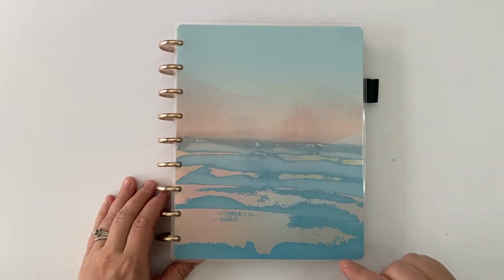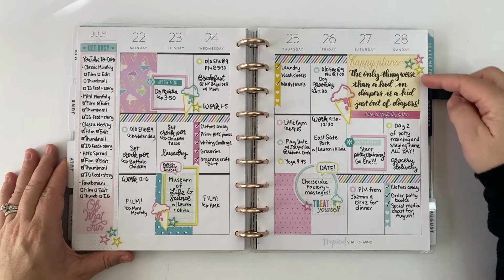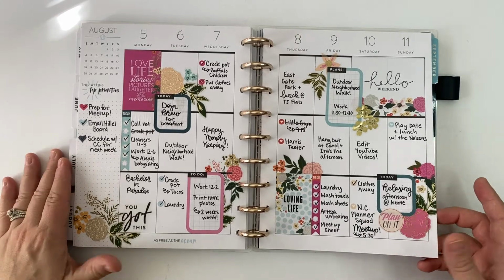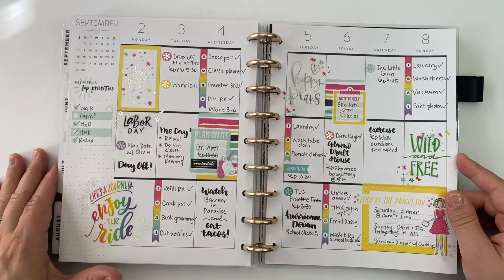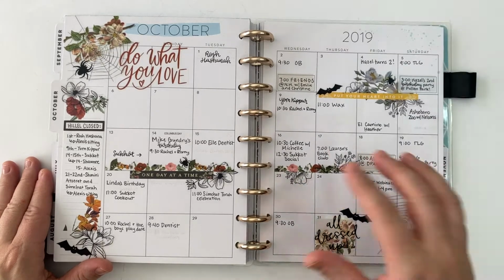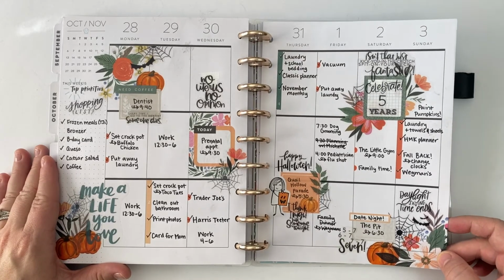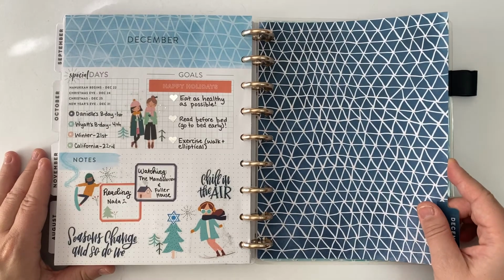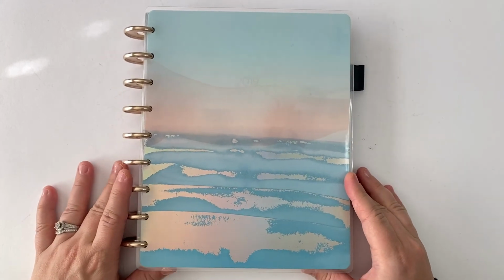6 Month Flip Through | Classic Coastal Happy Planner | July - December 2019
In this video I am flipping through the 2nd half of 2019, July - December, in my Classic Coastal Happy Planner! Take a peek at every spread I created in the 2nd half of the year. To watch me flip through January - June, please follow this

My YouTube Equipment:
Ring Light
Overhead Phone Holder
Lighting Kit (please note, this kit was purchased after the filming of this video and will be used in future videos)